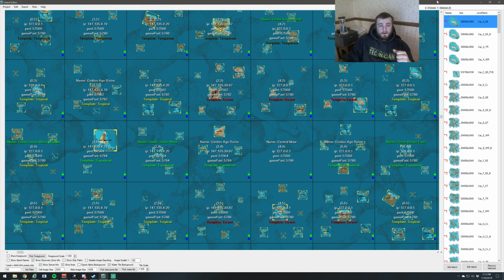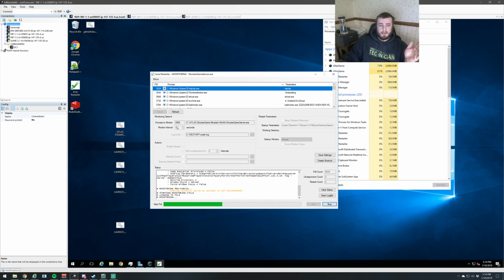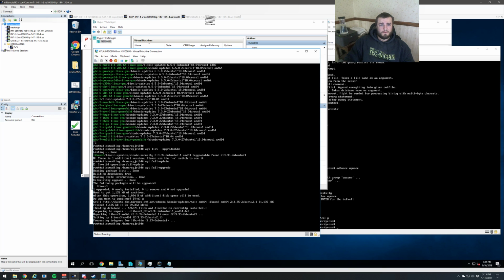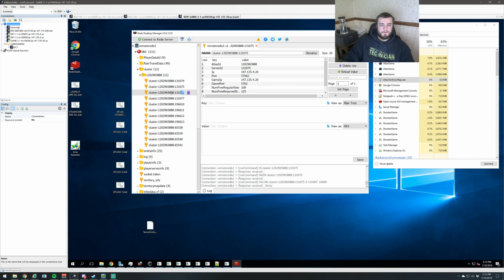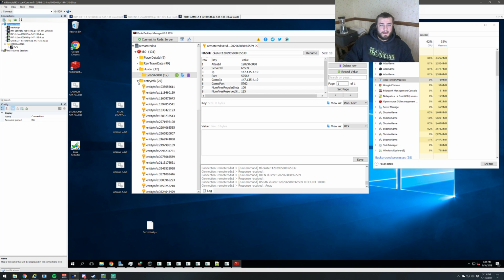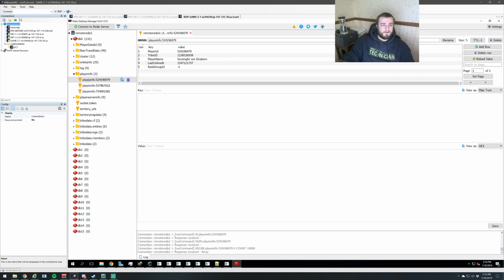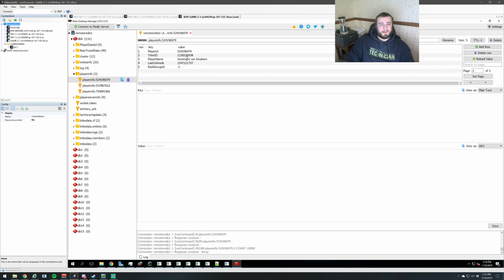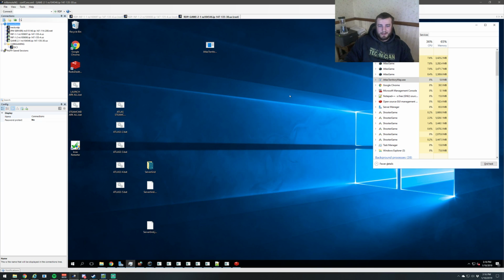Atlas Multihosting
I have Nightbot here so please use the following commands!

!commands - list all commands
!maps - link to custom map files and dedicated server files
!discord - come join me in discord!
!editor - get the latest editor for map making
!atlasmodding.net - the officially recognized modding community
!serverspecs - these are the specs I recommend
!quickstart - the down and dirty way of just getting the server up using my templates